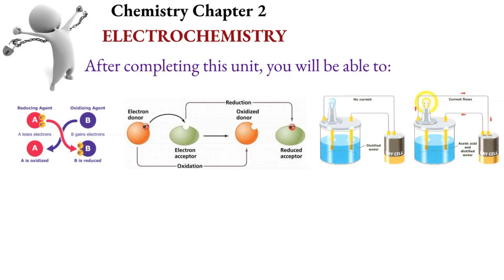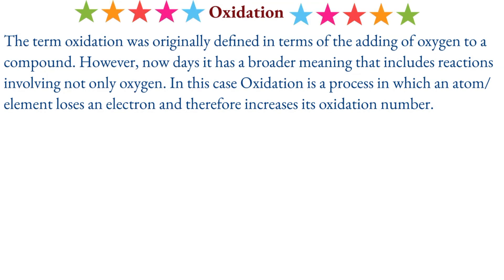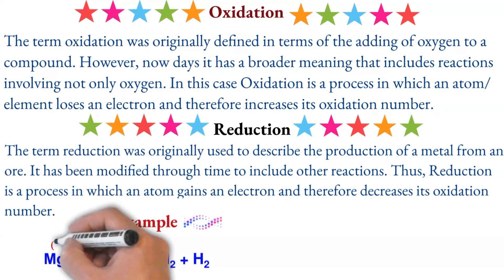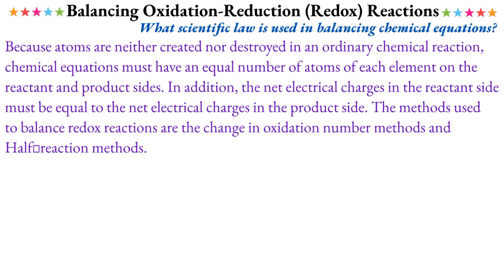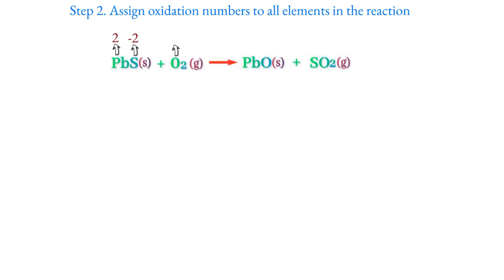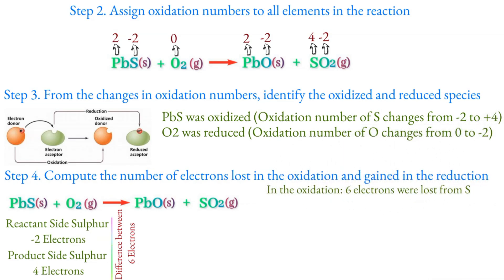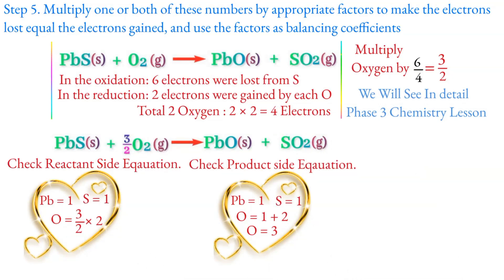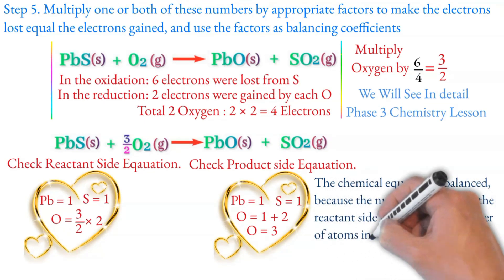Chemistry Grade 12 Chapter 2 part 1 New Curriculum